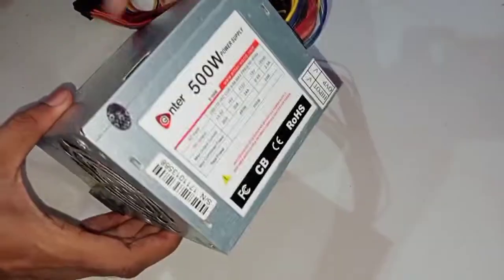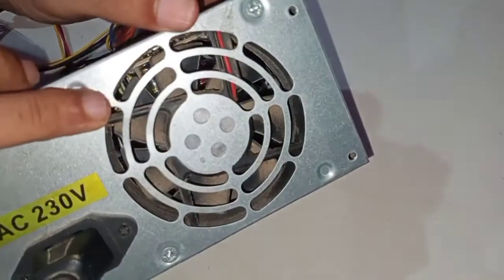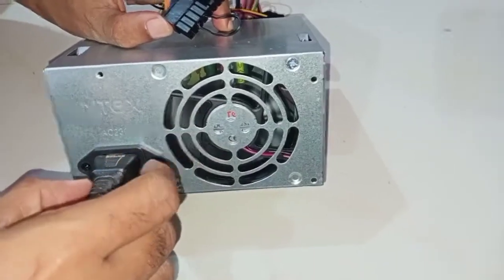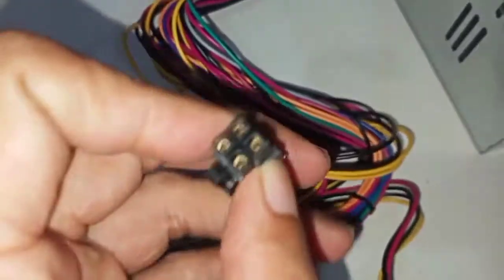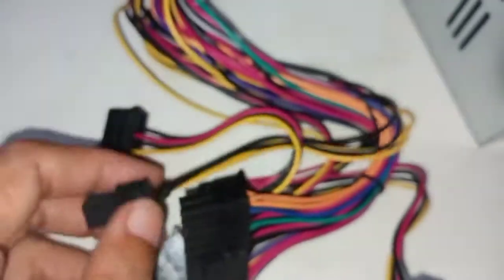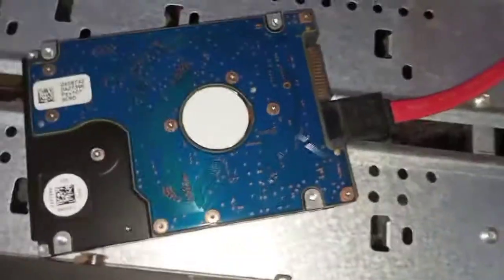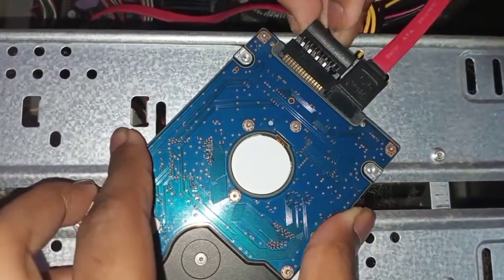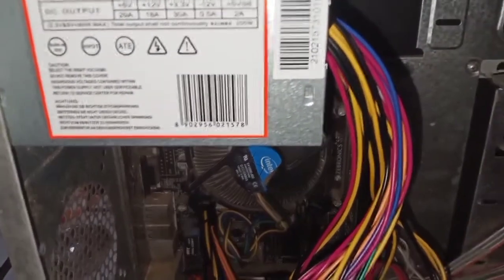Computer power supply SMPS checking and connecting.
SMPS is a part of computer which distribute power.